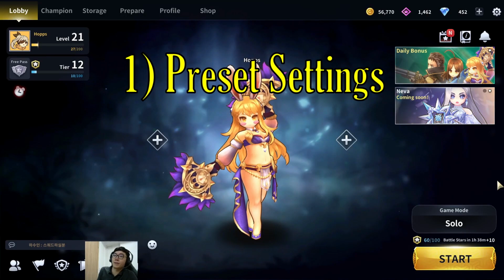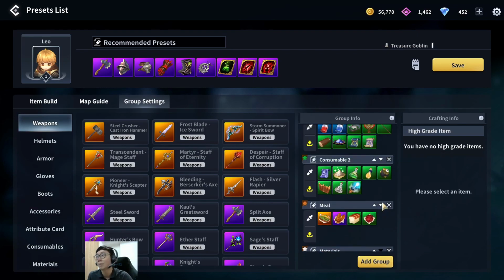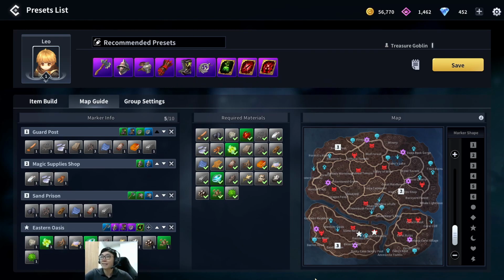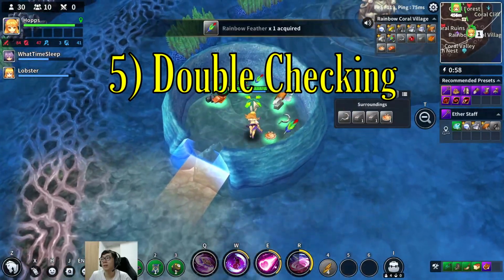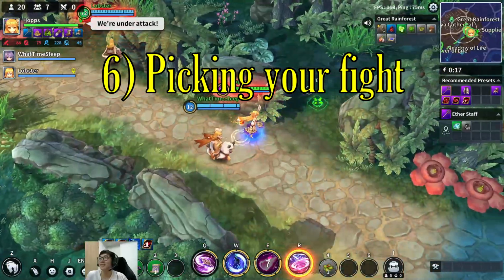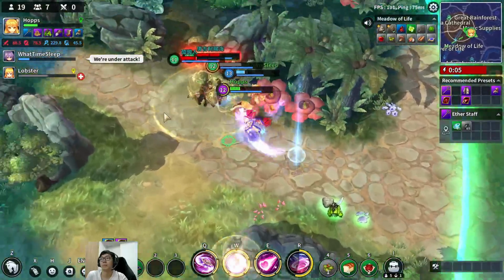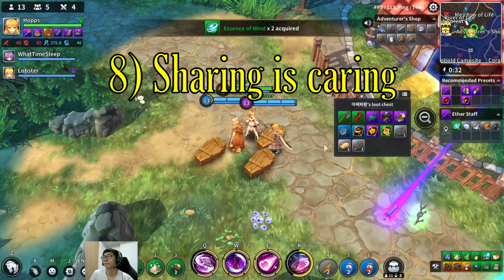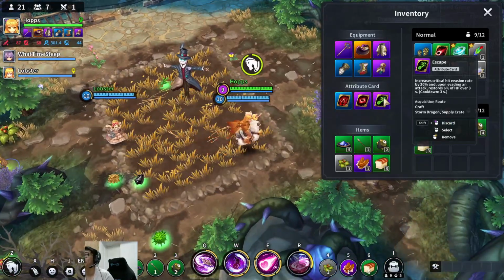[Royal Crown] Top 10 tips/guide for beginners/returning players POST Launch! -SQUADS-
Very excited to come up with royal crown content. Let me know what kind of content I should make in the future!

Intro (00:00)
1. Preset Settings (00:14)
2. Don't Take Early Fights (01:00)
3. Looting (01:39)
4. Inventory Management (02:42)
5. Double Checking (03:15)
6. Pick your fights (03:41)
7. Spirit & Sage Stone (04:19)
8. Sharing is caring (04:49)
9. Fight for crates (05:11)
10. GLHF! (05:39)